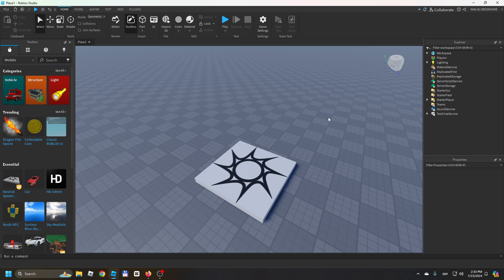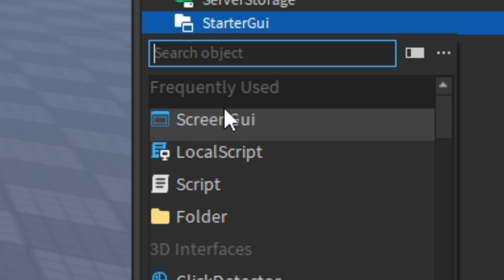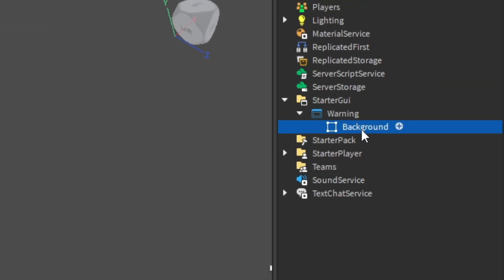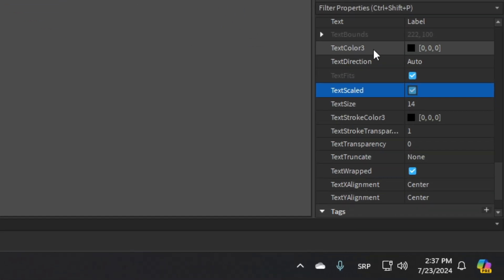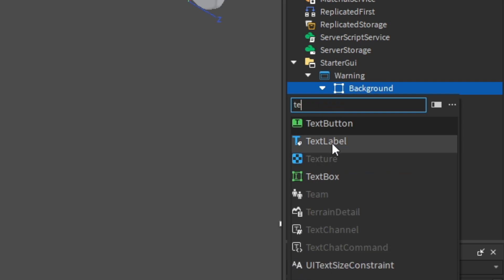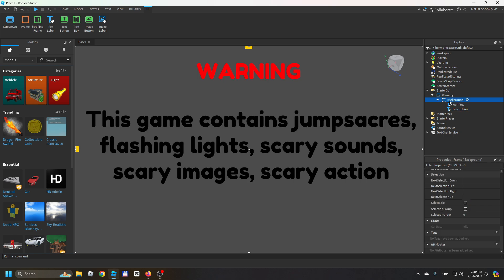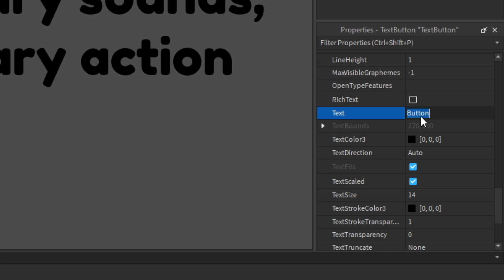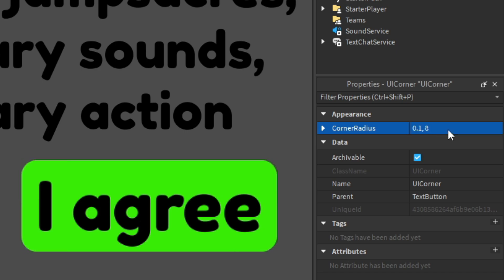How to make a WARNING GUI | Roblox Studio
In this tutorial I'll show you how to make a Warning GUI.

Script used in video:

local Background = script.Parent -- Background Frame
local Accept = Background.Accept -- Change Accept to whatever your button name is
local Decline = Background.Decline -- Change Decline to whatever you button name is
Player.Character:WaitForChild("Humanoid").WalkSpeed = 0 --Prevents the player from moving

Accept.MouseButton1Click:Connect(function()
 Player.Character:WaitForChild("Humanoid").WalkSpeed = 16 -- Change 16 to whatever your player's normal speed is.
 Background:Destroy() -- Destroy the UI
end)

Decline.MouseButton1Click:Connect(function()
 Player:Kick("You declined.") -- Change the text in the quotation marks to the text that will be displayed to the player
end)

-- Made by Degu Productions on YouTube

Chapters
0:00 Intro
0:38 Explorer and Properties
0:47 Making the UI
8:00 Scripting
13:39 Testing